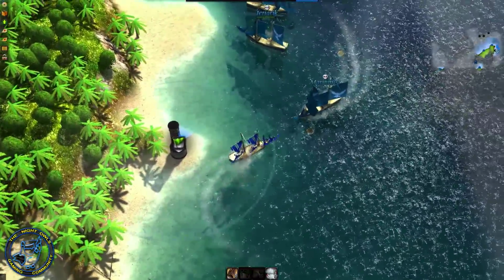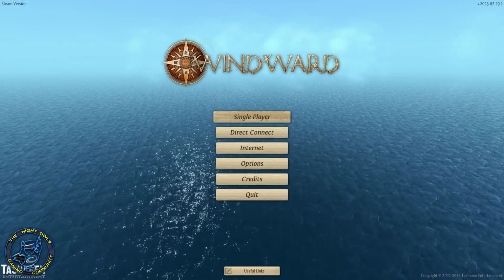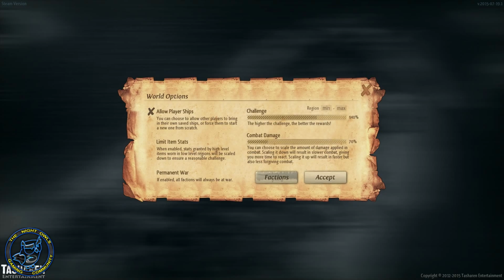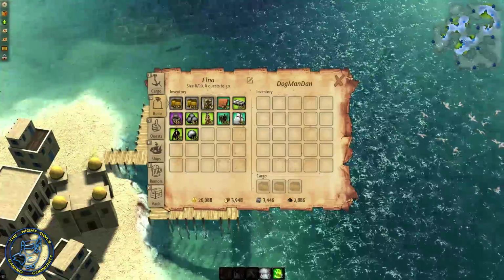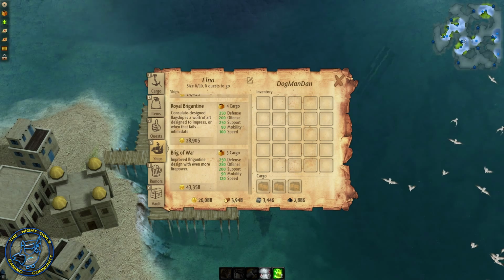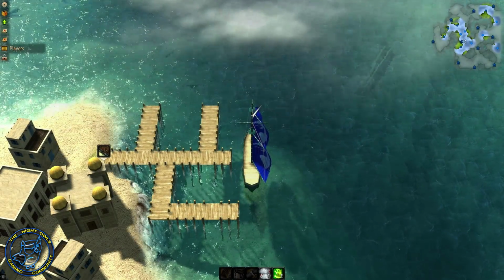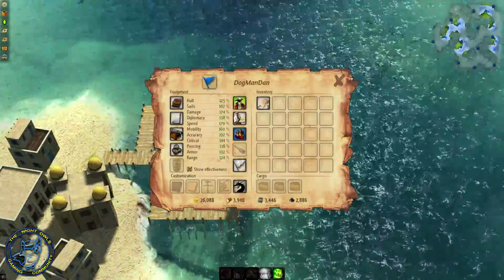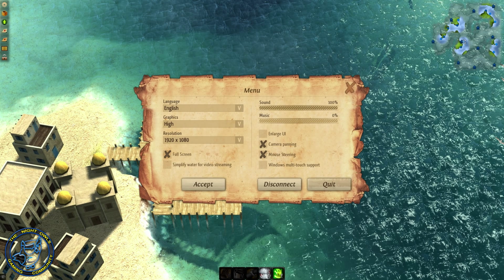Windward: First Look Review, Impressions & Gameplay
WARFRAME:
Tenno of the Night Steam Group (Alliance Members only)
Song: Crosses 2
Composer/Artist: Niklas Ahlström
Custom MSi GT72 Dominator Pro -10
PC/Laptop Specs:

Display: 17.3" 1920 x 1080 LCD
OS: Windows 8.1 64-Bit
Graphics GPU/VPU: NVIDIA GeForce GTX 880M Dedicated 8GB GDDR5 RAM

Hard Drives
Recoding/Media: 1TB 7200RPM HDD
Backup/External: Samsung Evo 840 1GB SSD